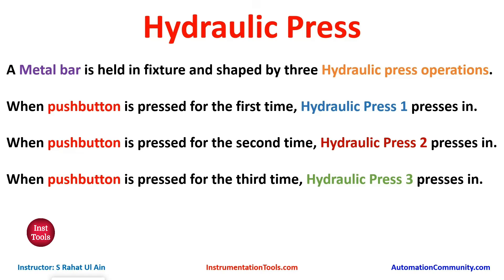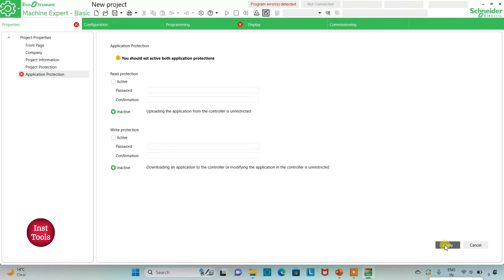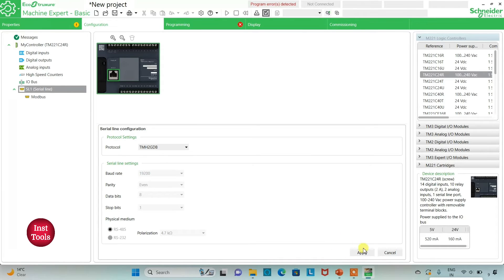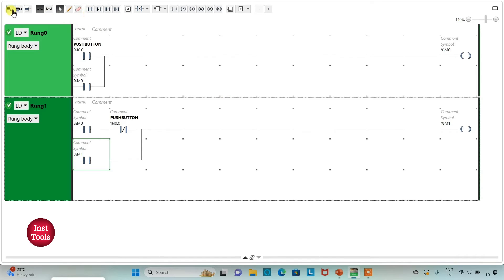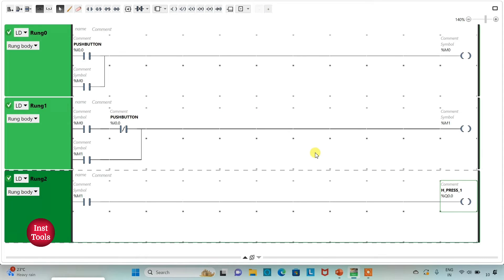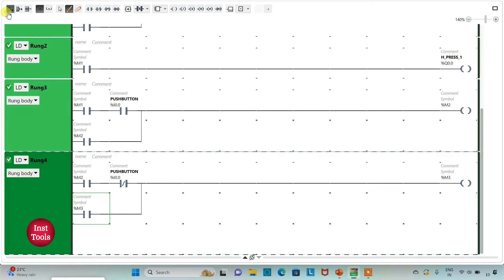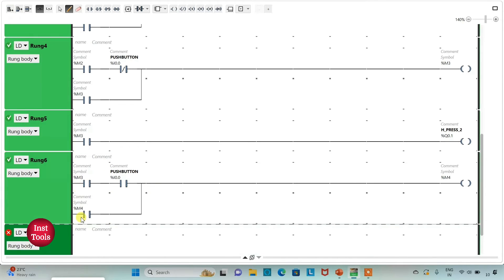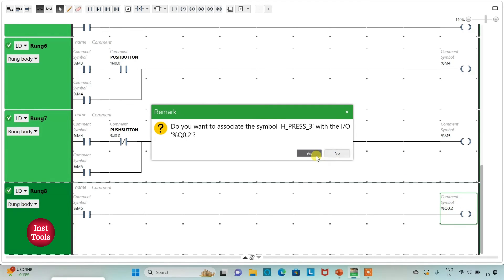Hydraulic Press - Schneider PLC Tutorials and Examples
In this video, you will learn the Hydraulic Press and Schneider PLC Tutorials and Examples